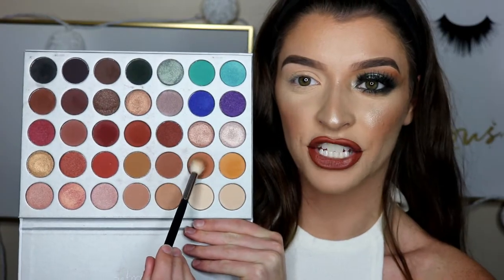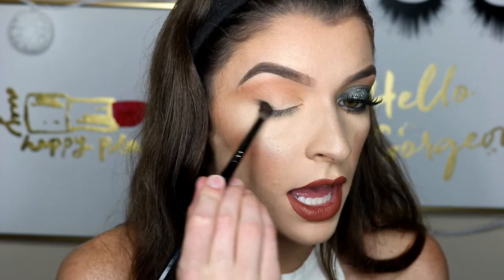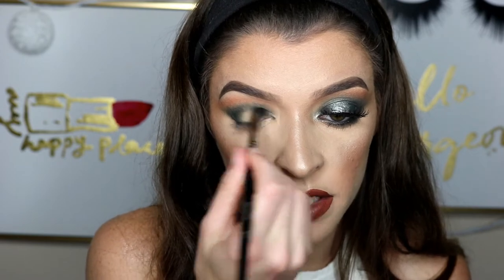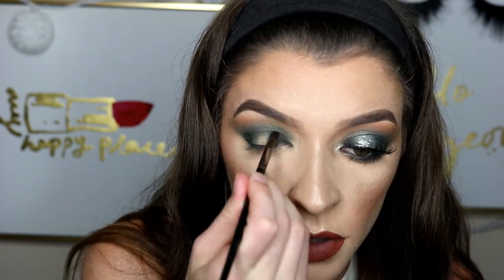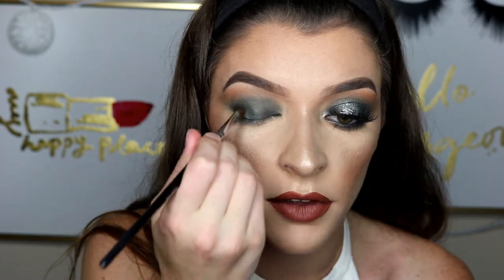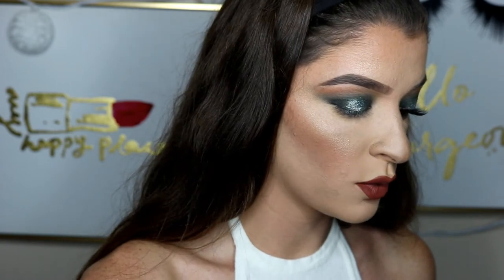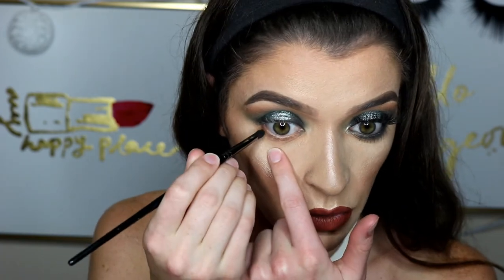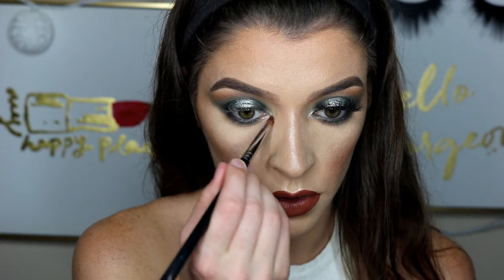FALL MAKEUP TUTORIAL | JACLYN HILL X MORPHE PALETTE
FALL IS IN FULL AFFECT!!
Welcome back for another makeup tutorial loves! Today is all about green! I created a grean, smokey halo eye using the Jaclyn Hill X Morphe Palette! I hope you guys enjoy!

PRODUCTS MENTIONED:

-Jaclyn X Morphe Palette
-NYX Liquid Crystal Liner: Silver
-Maybelline Unstoppable Eyeliner: onyx
-L’Oréal Pro Matte Liquid Lipstick: Cowboy

BRUSHES USED:
-Morphe M511
-Morphe E27
-Morphe E17
-Morphe M210
-Morphe E36

-Where am I from? Syracuse, NY
-What lipstick am I wearing? L’Oréal liquid lipstick in Cowboy